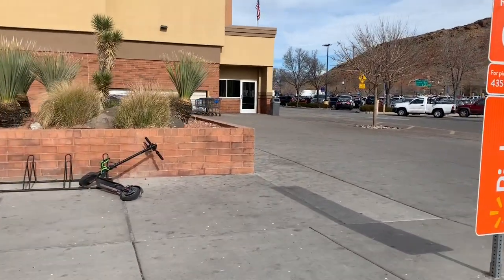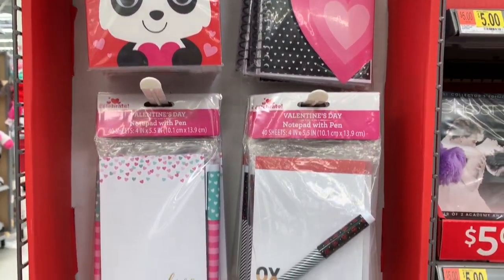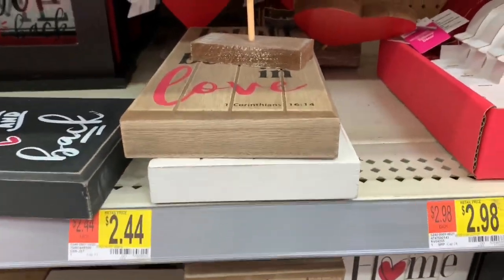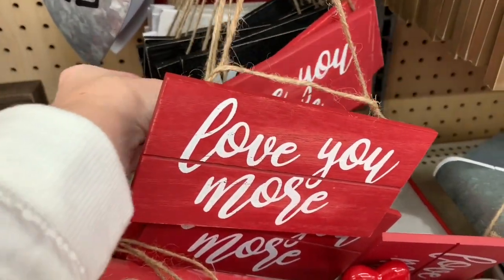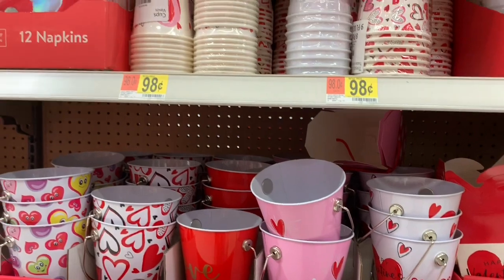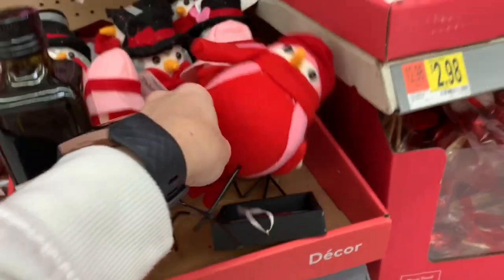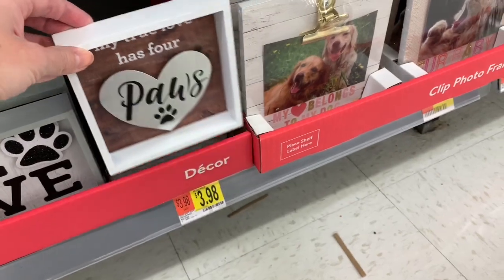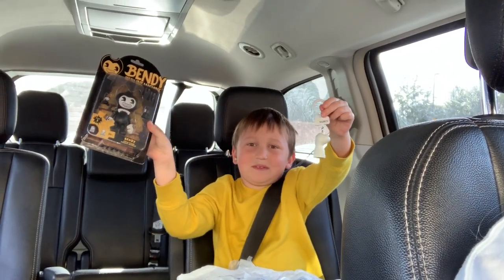Let’s Go To Walmart! Valentines Edition 1/3/20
Check out the adorable (and affordable) decor that Walmart has out for Valentine’s Day!